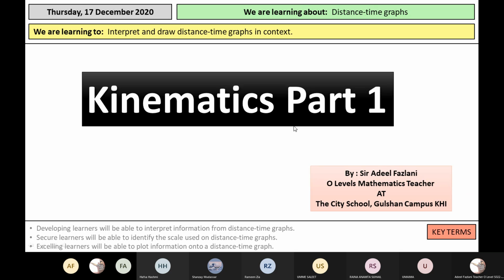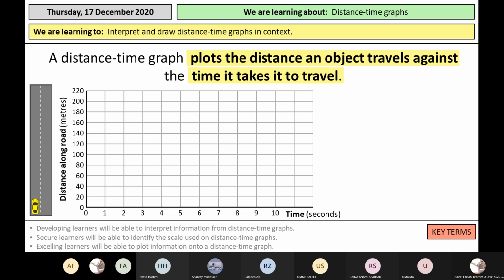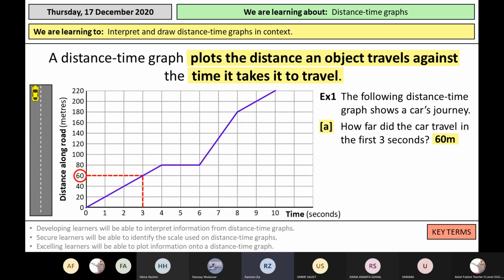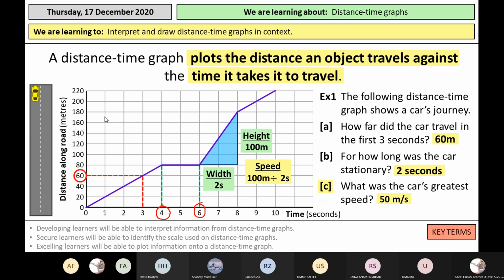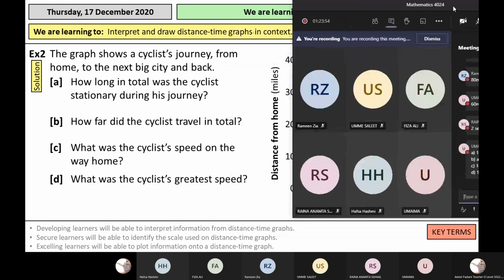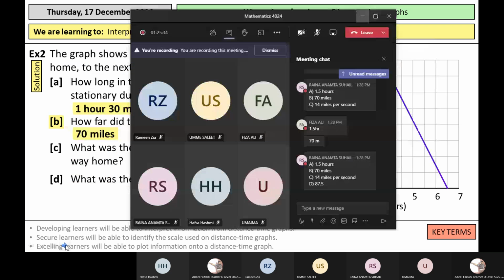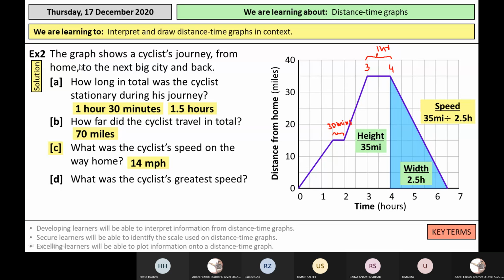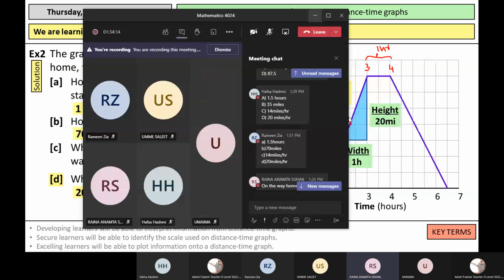Mathematics Kinematics (Part 1)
This is Sir Adeel Fazlani , O and A levels, Mathematics Teacher, having teaching experience including abroad is almost 15 years.